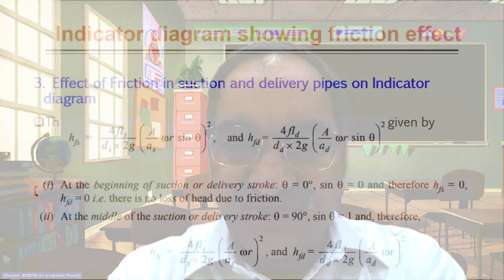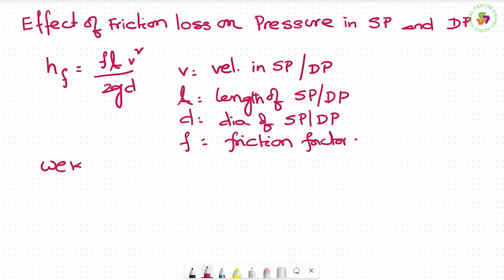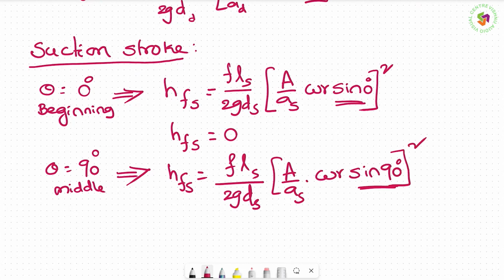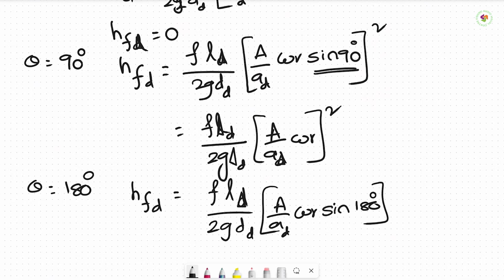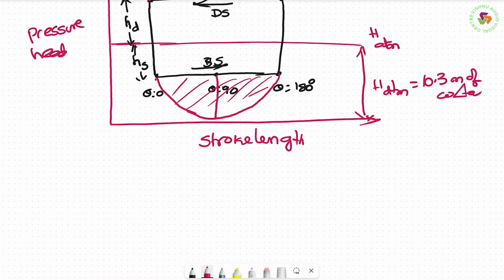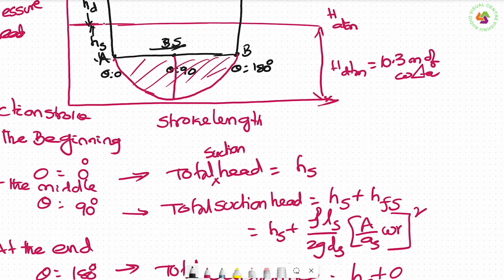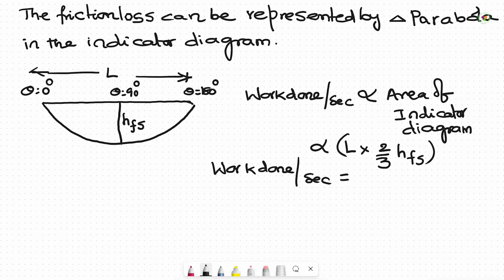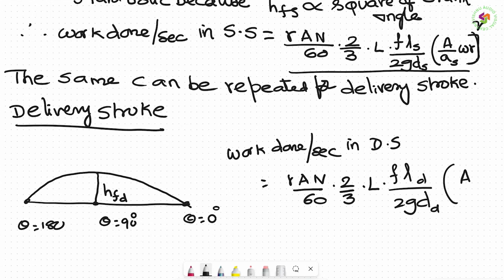Friction Loss in Reciprocating Pump, Friction Loss Effect on Reciprocating Pump, Indicator Diagram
Friction Loss in Reciprocating Pump, Friction Loss Effect on Reciprocating Pump, Indicator Diagram Considering Friction Loss by Dr. K Lakshmi Prasad